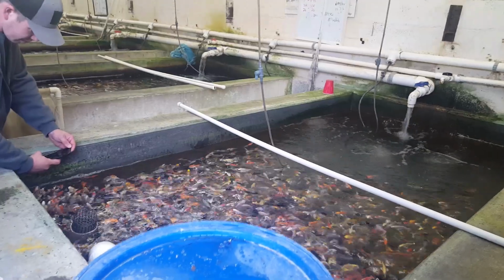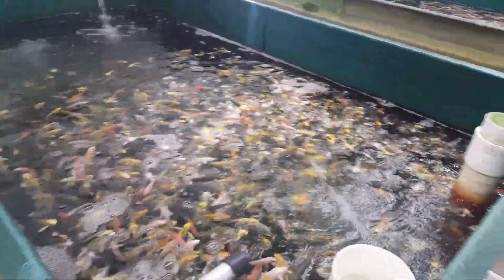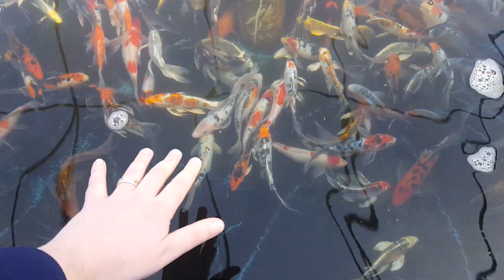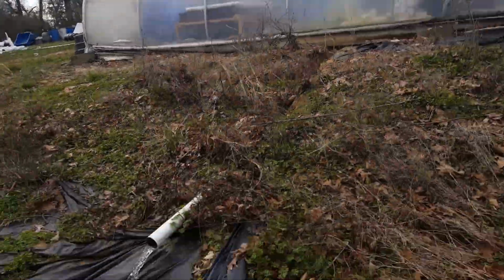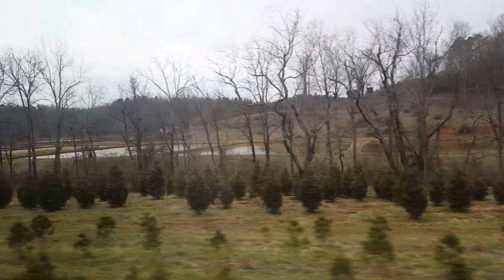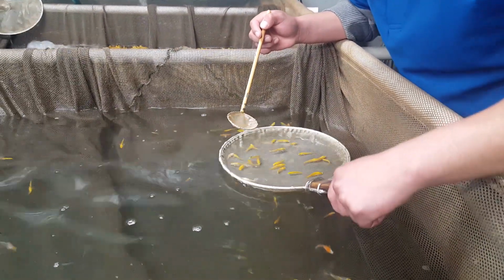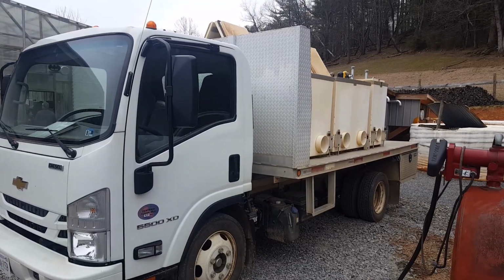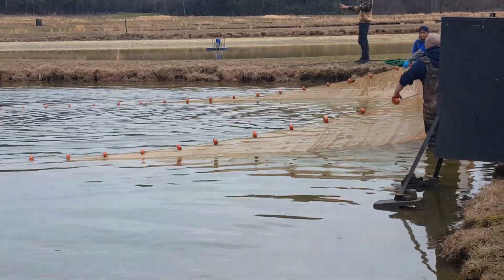Koi Hatchery Tour - Blue Ridge Koi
Have you ever wondered where koi come from? Enjoy part 3 of my Fish Health Workshop which is a special tour of the Blue Ridge Koi Hatchery where I got to see how the largest koi producer in North America breeds and raises koi for hobbyists. Watch in awe as these gorgeous, colorful fish school in their grow out tanks!

If you can find your favorite koi share in the comments below with the time stamp!

Fun Facts of Blue Ridge Koi:
Blue Ridge Koi started in the 1940s as a farm for bullfrogs. As the bullfrogs grew, they escaped; but, their tasty meals (goldfish) stayed behind. The farm gradually evolved into a tropical fish hatchery for pet stores in multiple states. From there, the founder's grandson imported koi from Japan. A few decades later, and now Blue Ridge is the largest koi farm in the United States.